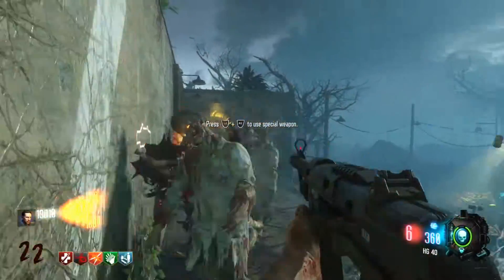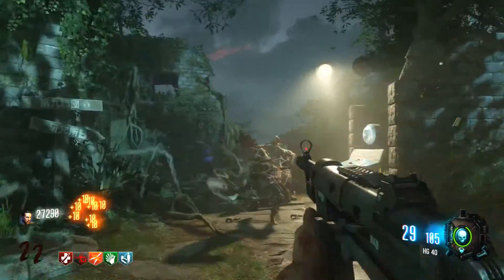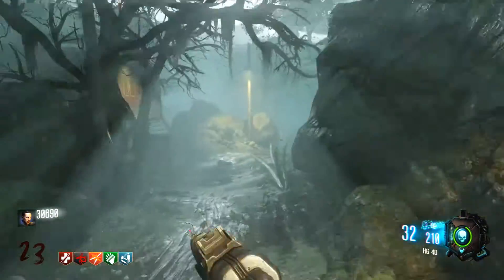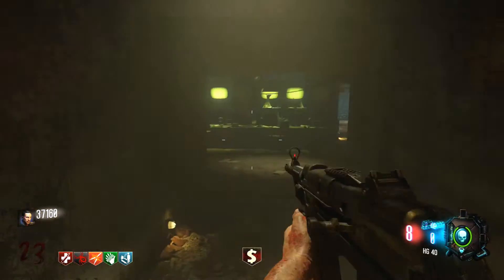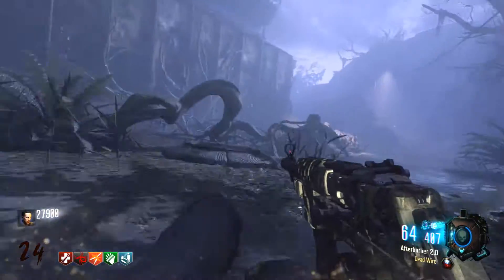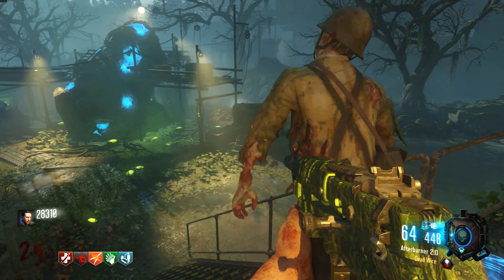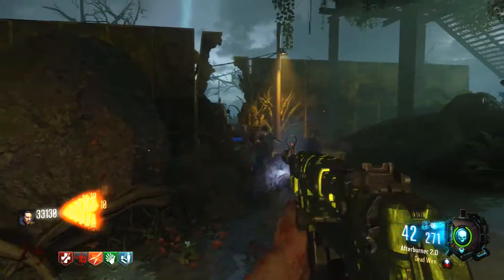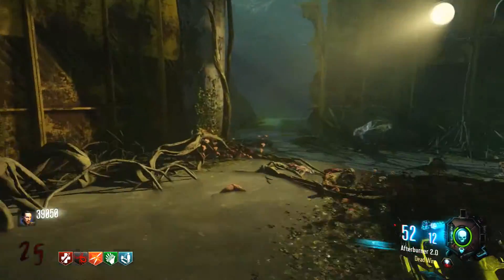MOST 'OVERPOWERED' POINT GUN! - Fastest Way to get Points! (Zetsubou No Shima)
If You Enjoyed, Leave A LIKE Rating! Make sure you Click the Link's below!

My Name is WilboHD, I make Zombies Challenges, Tips and Tricks, High Rounds and much more!